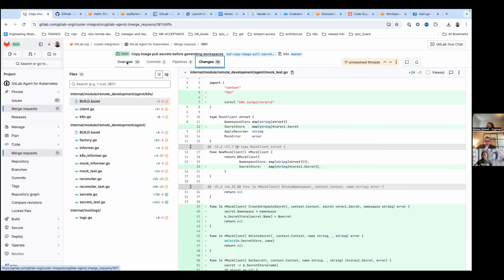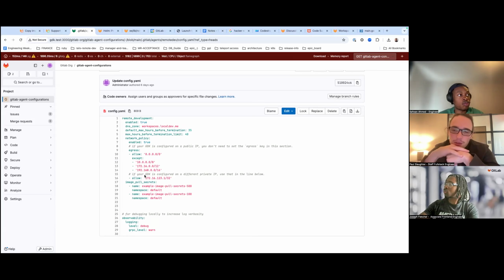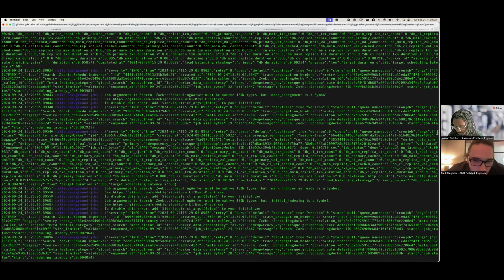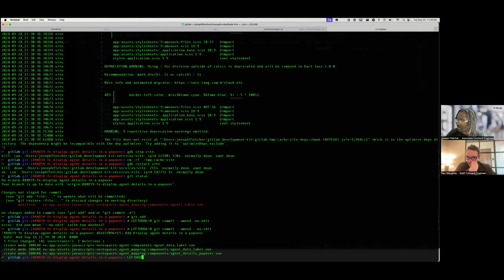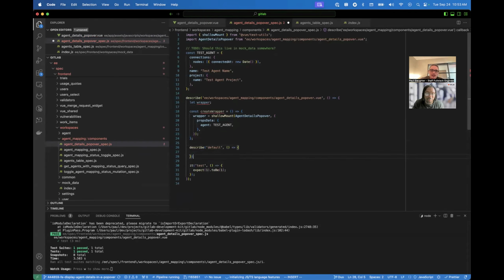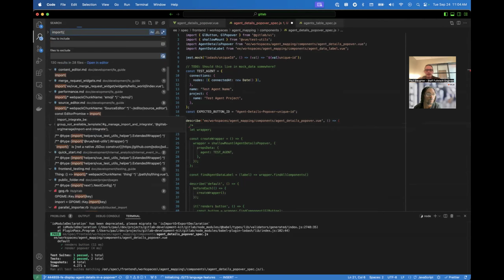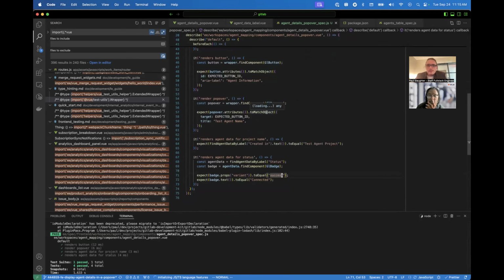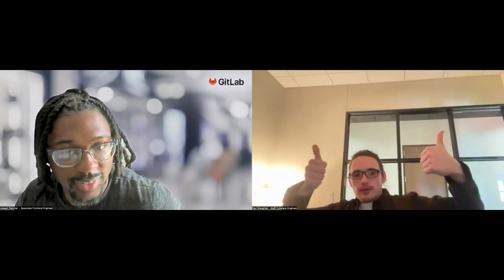Pair Programming (Remote Development Group) - Sep 24, 2024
In this session we pair up on an overview for a feature addition to GitLab Agent for Kubernetes MR's. We also pair up on writing a unit test from scratch for a Vue component

00:00:00 - Dive into gitlab-agent MRs
00:18:21 - Vue MR and helping gdk to work
00:38:10 - Writing a Vue unit test from scratch